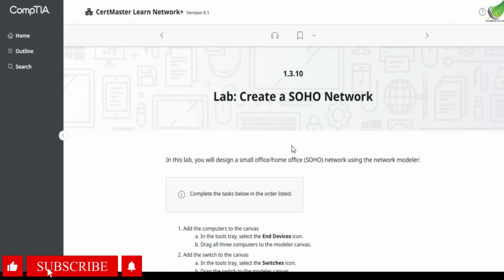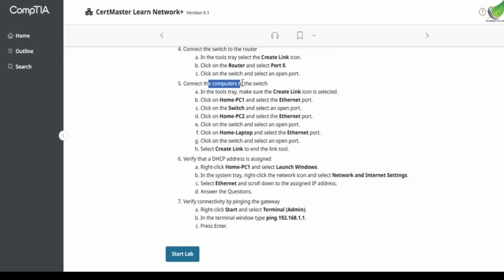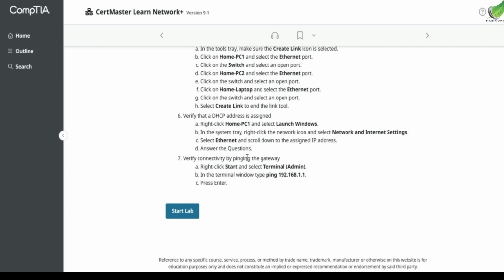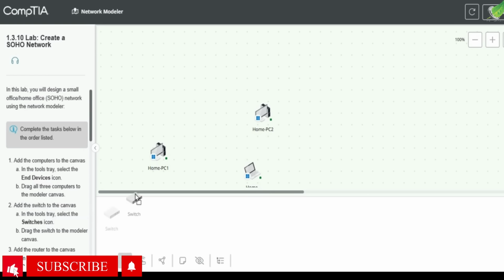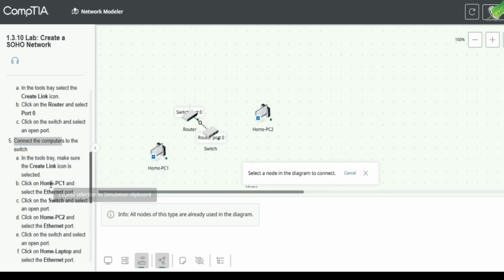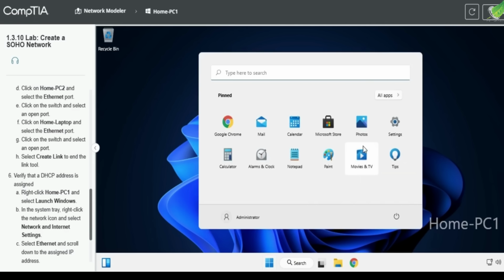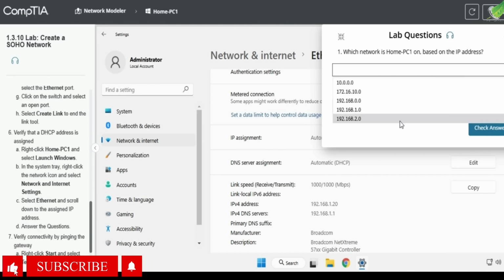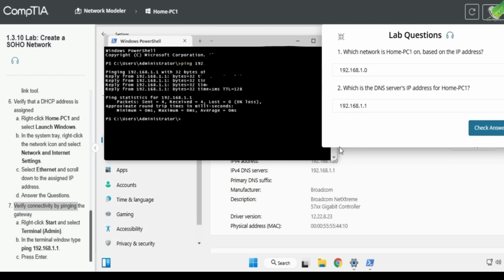Testout Network + 1.3.10 Lab Create a SOHO Network